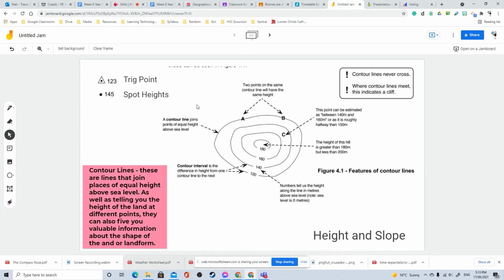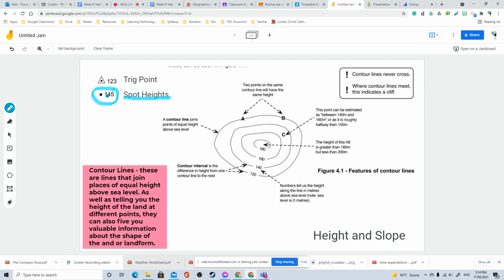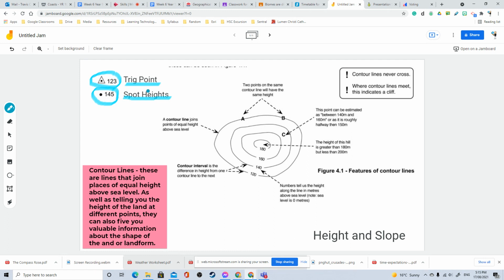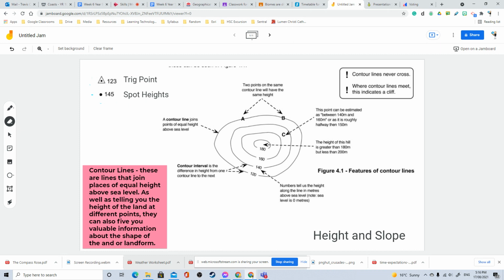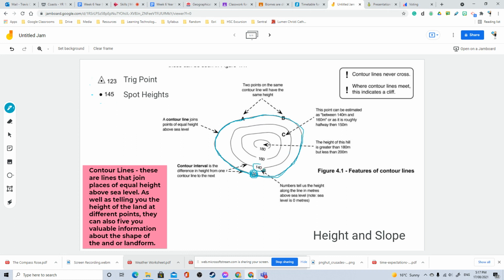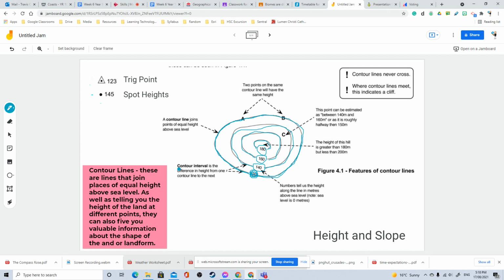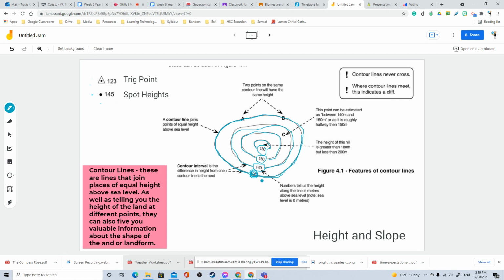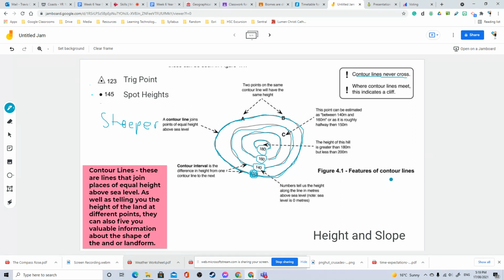Skill Lesson 2 Height and Slope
Learn how to read contour lines and work out height on a Topographic Map